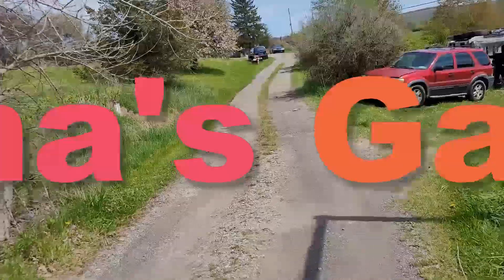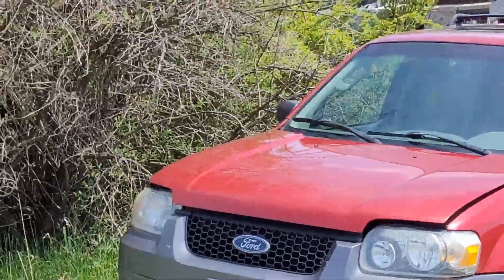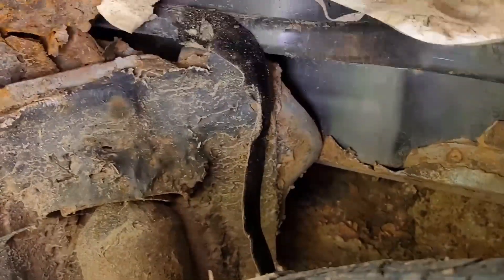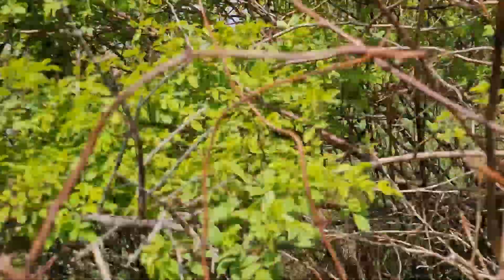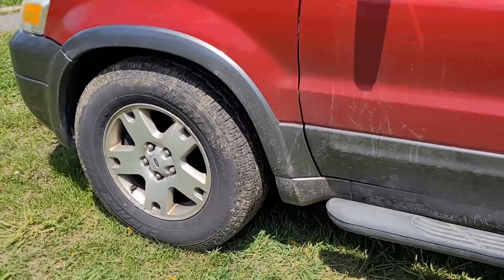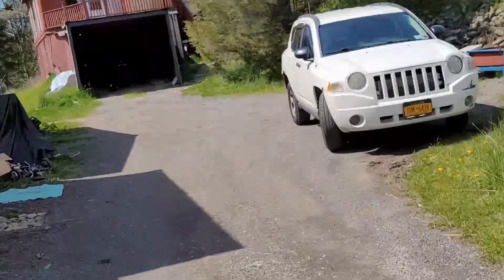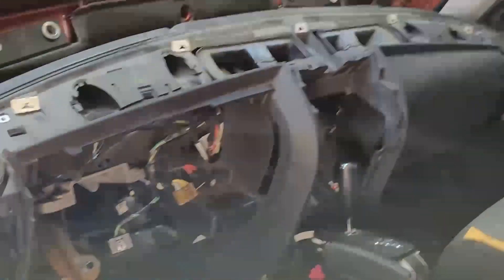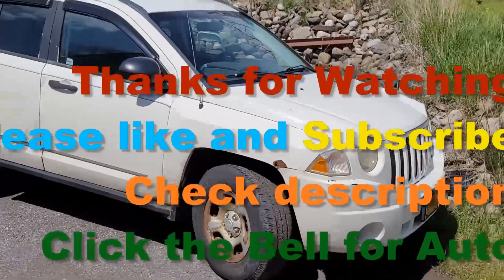Dana's Garage 06 ford Escape Junk again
Equipment used
Osmo Action Camera

KA'CHAVA
Here is 15.00 off first order